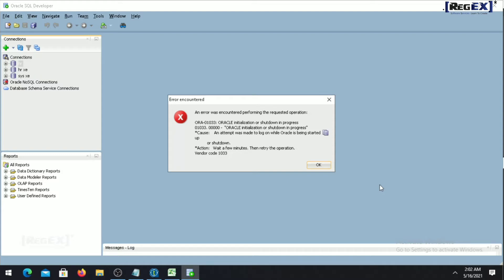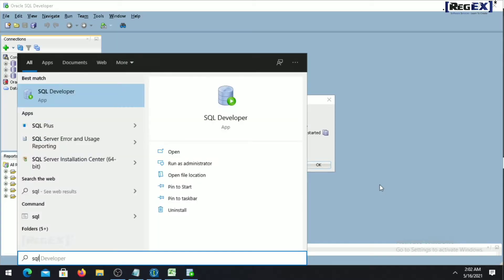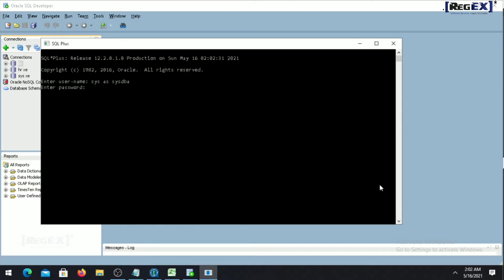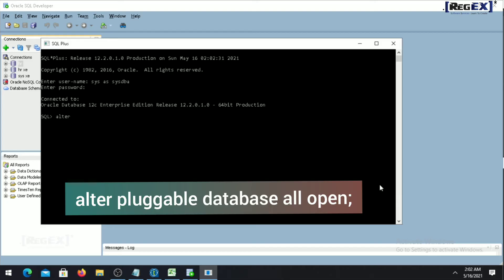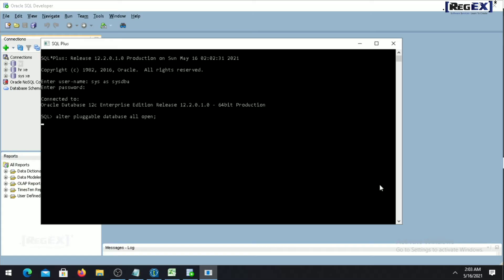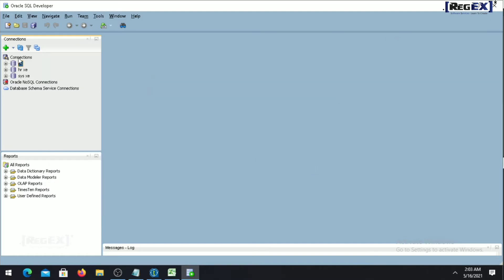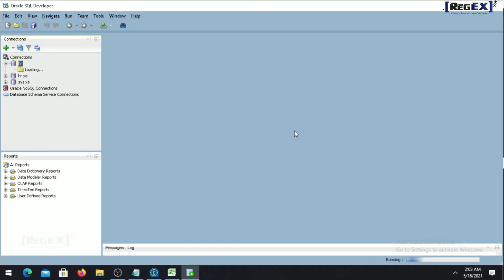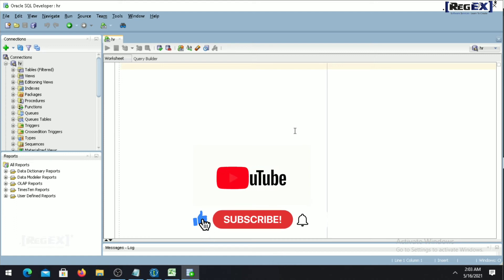ORA-01033 Oracle initialization or shutdown in progress error Solved | Oracle 12c database 11g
ORA-01033: Oracle initialization or shutdown in progress Error Solved in Oracle 12c with oracle database tutorial & oracle sql

Solve this error, with oracle & unlock HR user for

Command to run inside the SQL Plus:
alter pluggable database all open;

NOTE: The above command will solve the oracle 01033 error.

In this video tutorial we will discuss how to solve ORA-01033: Oracle initialization or shutdown error.